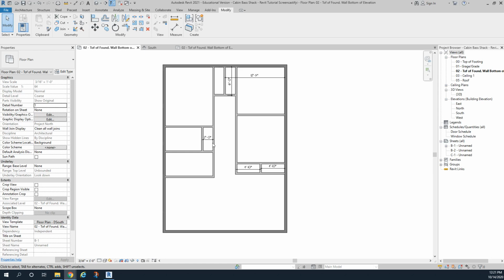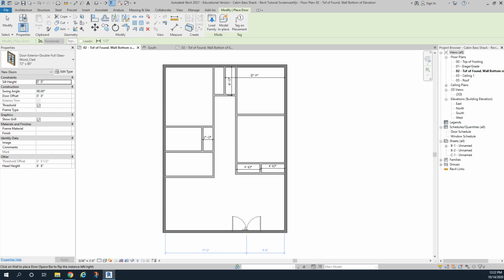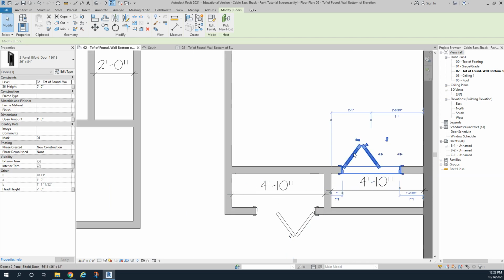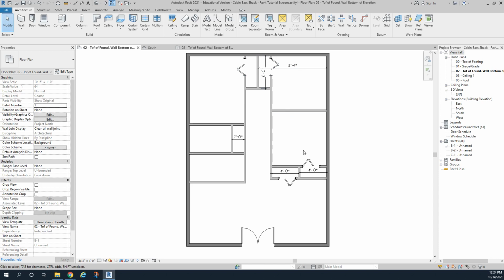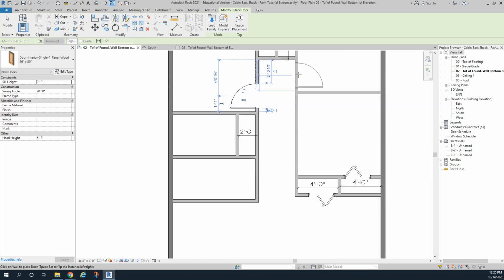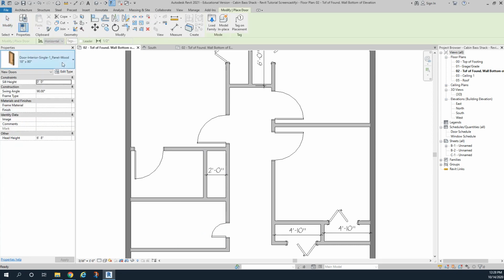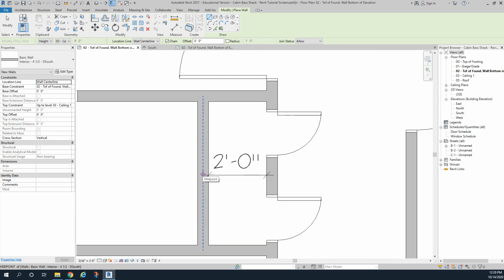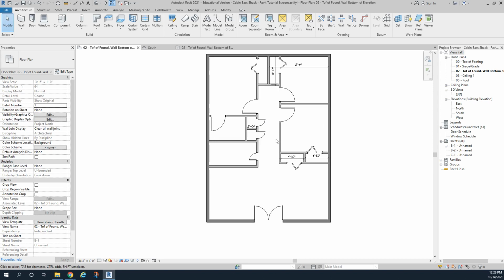#3 Cabin Bass Doors